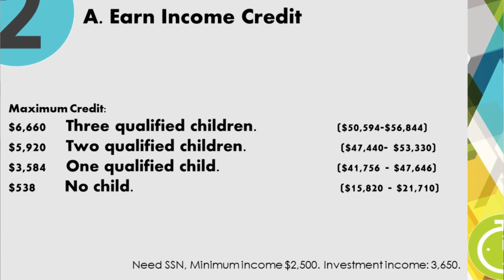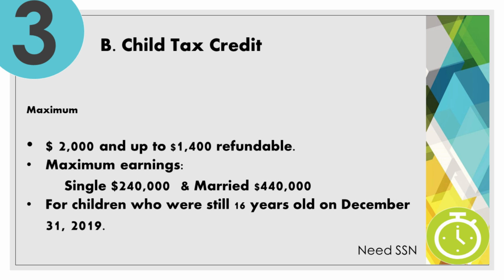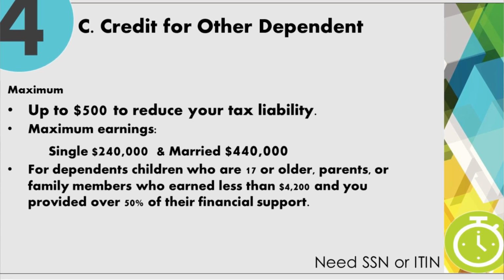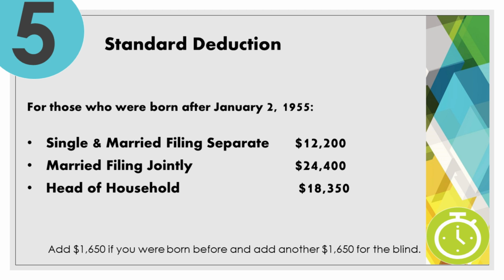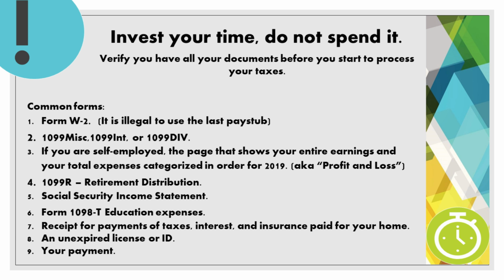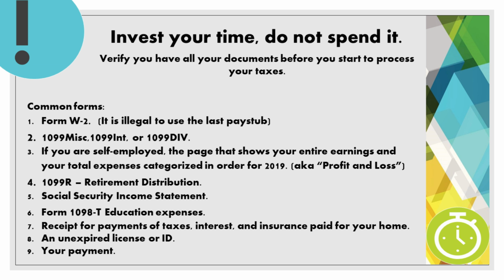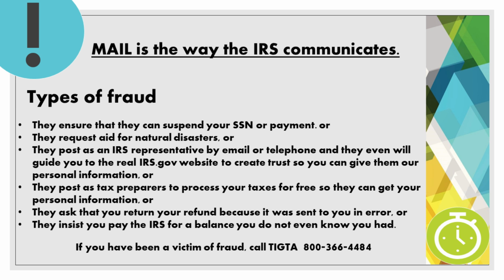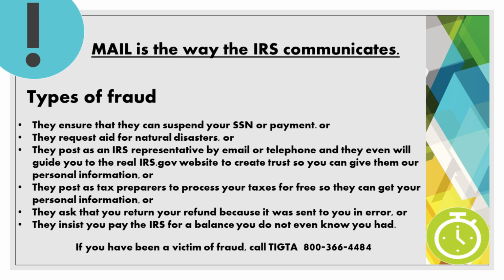2020 - 6 Crucial Tax Updates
This video provides the latest most common tax updates.